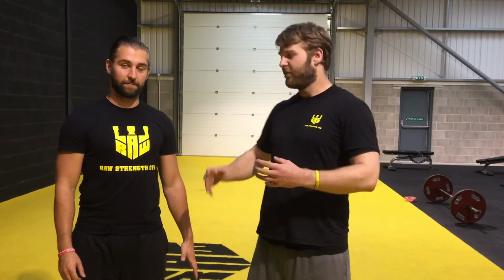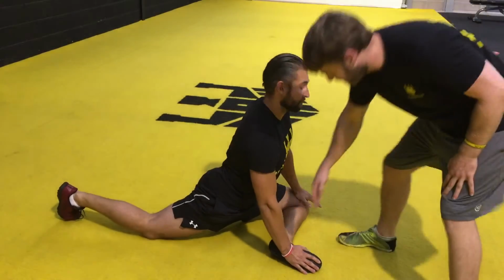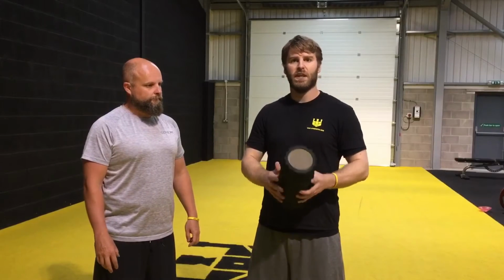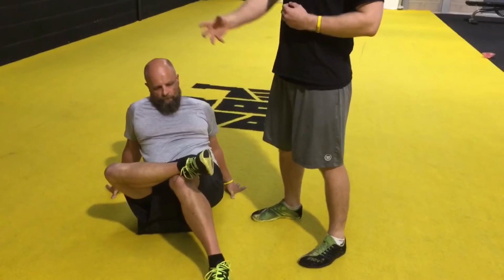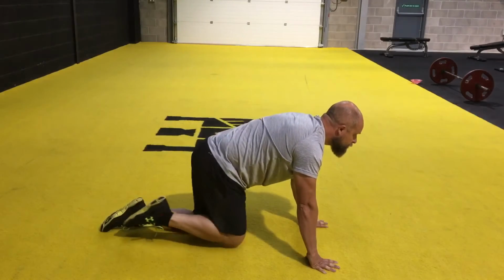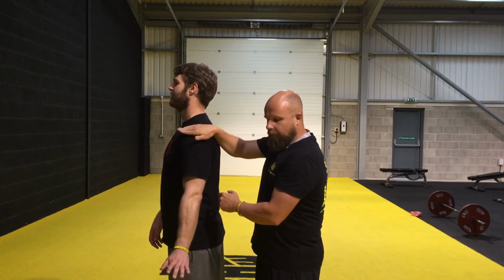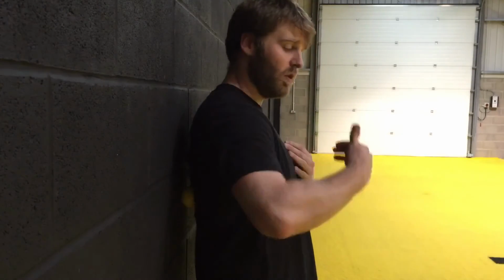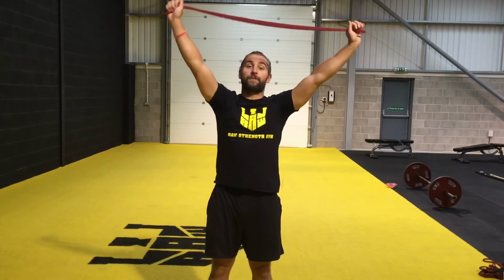Fixing tight Necks, Shoulders & Hips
Here me and my coaching team show you quick fixes for nerve pain, trapped nerves and super tight muscles in the shoulders and hips.